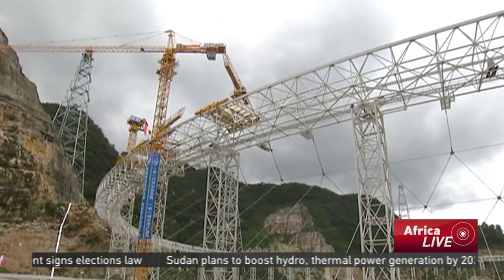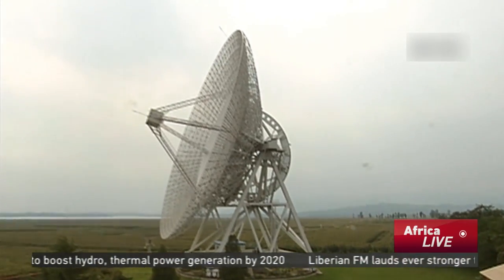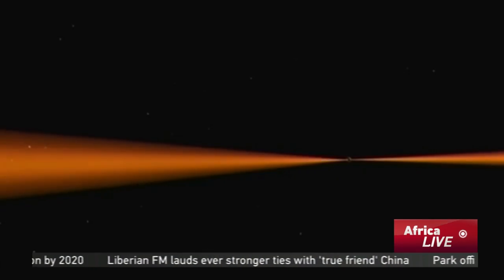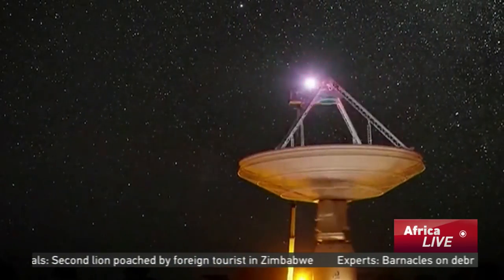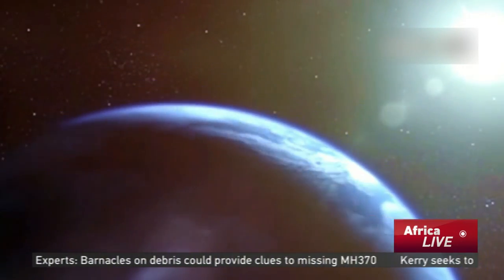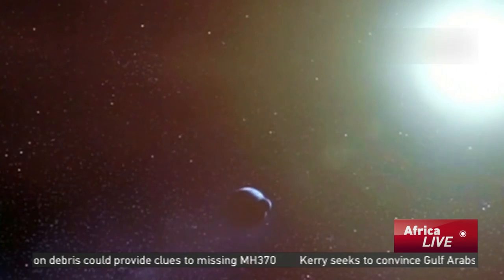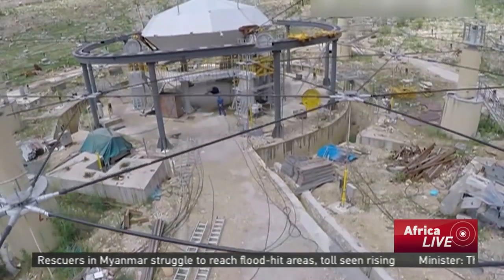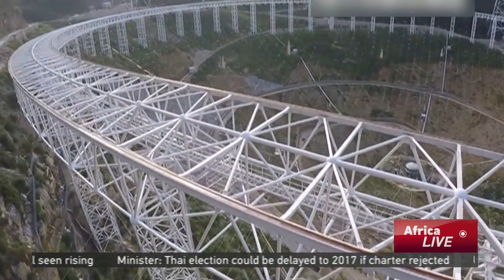Is this the world's largest Radio Telescope?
China has started assembling the world's largest radio telescope as it looks to improve its ability to explore outer space . The five-hundred-metre Aperture Spherical Radio Telescope, or FAST, rests in a bowl-shaped valley in the southwestern province of Guizhou. The telescope will have a dish the size of 30 soccer fields when it's completed. Meng Qingsheng reports.